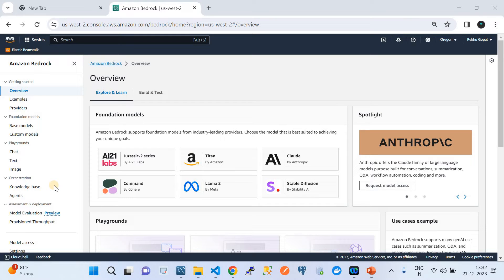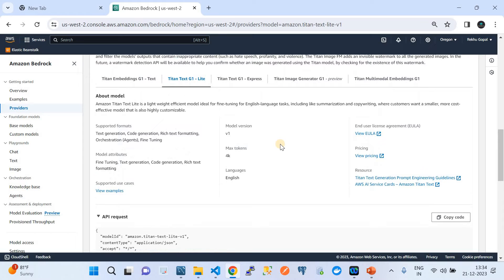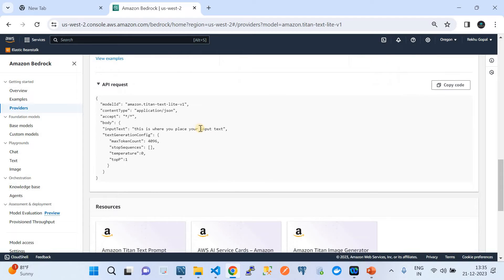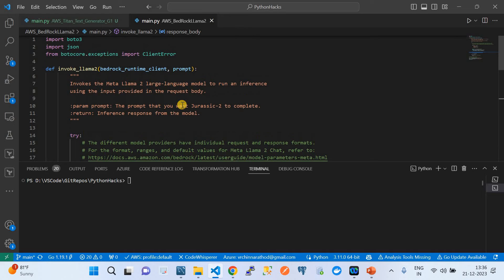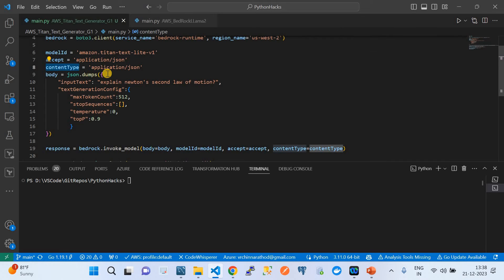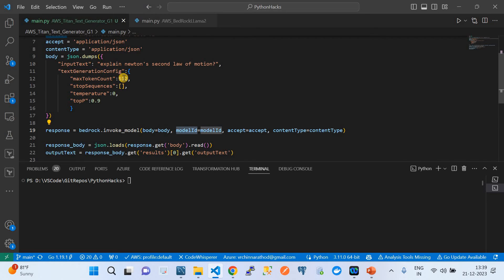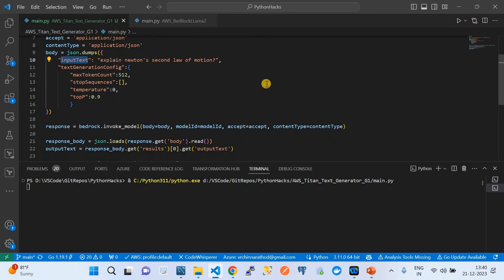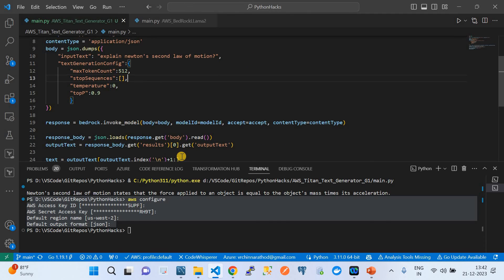Amazon Titan Text G1 Lite | Amazon Bedrock | Generative AI | Using Amazon Titan APIs with Python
q

This video helps you to under how to use "Amazon Titan Text Lite" Foundational Model over APIs using Python , boto3.